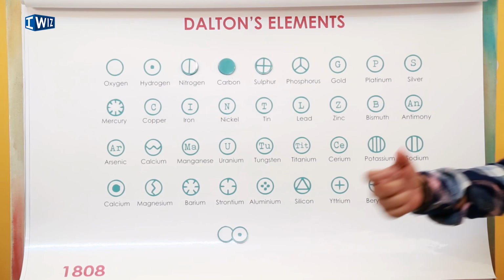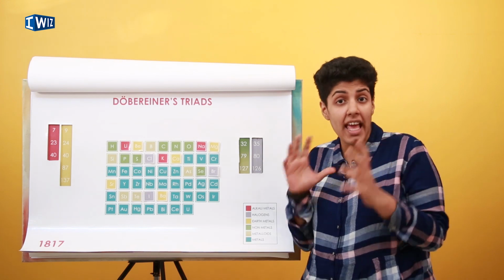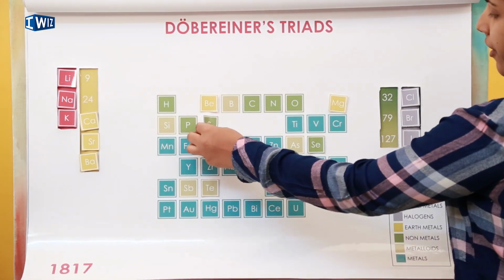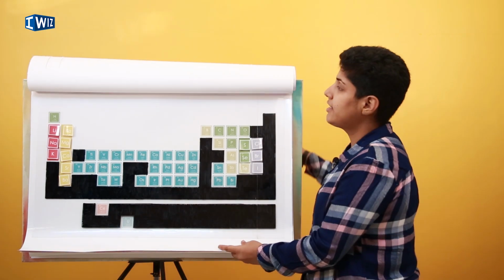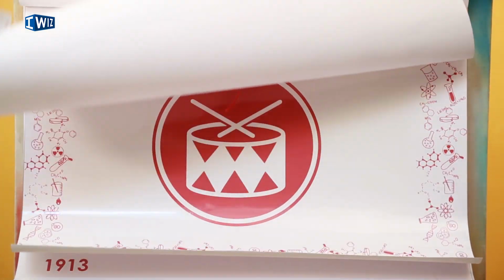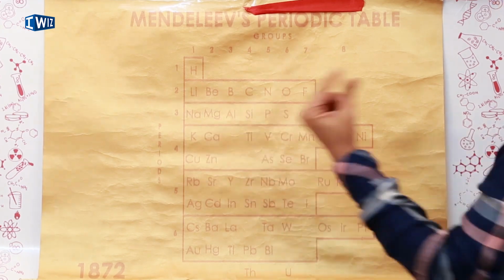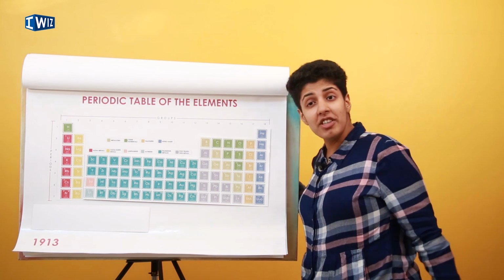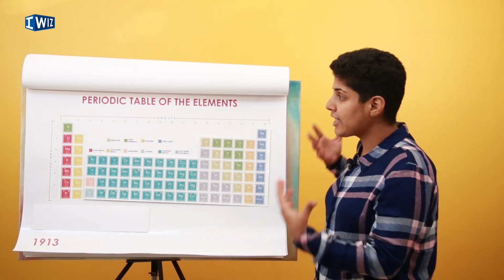Periodic Classification of Elements | Class 10 Science | Periodic Table Chemistry by Geeta Thakur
Geeta Thakur brings to you a very well explained video on Chapter Periodic Table which is Periodic Classifications of Elements for Class 10 Science students. This video speaks about explaining about Atomic size, Valency, Metallic and Non Metallic properties.

iWiz Education brings to you a detailed video breaking down each topic for you to understand the Modern Periodic table better.